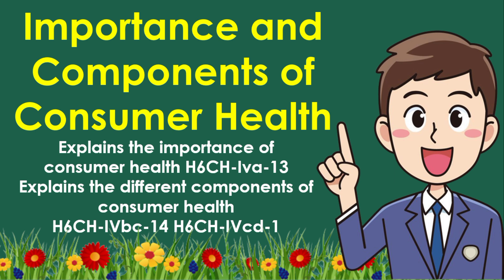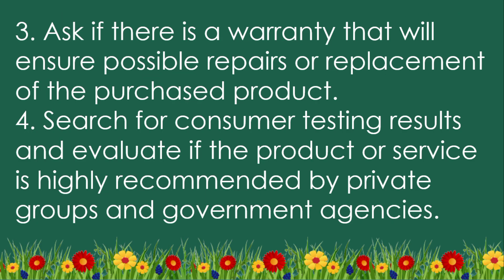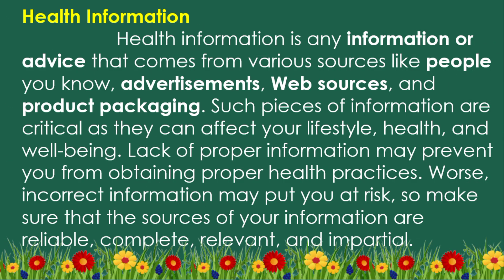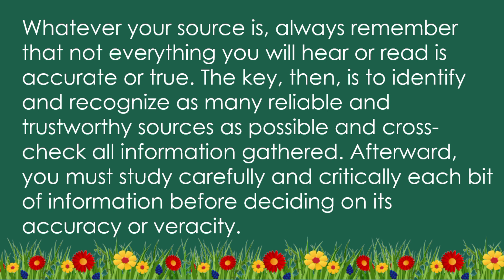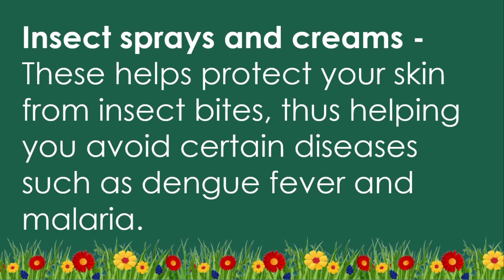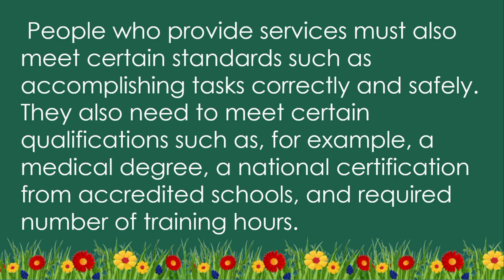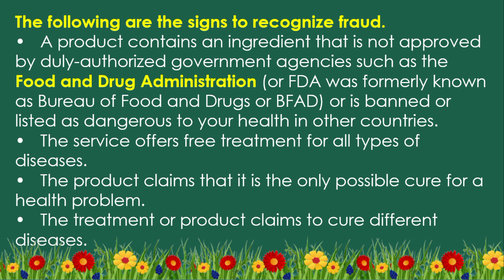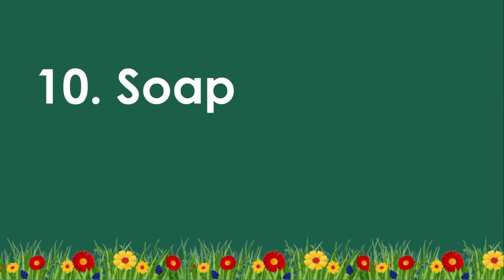Health 6 Lesson 1 Quarter 4 | Importance and Components of Consumer Health | MELC-Based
Explains the importance of consumer health H6CH-Iva-13
Explains the different components of consumer health H6CH-IVbc-14 H6CH-IVcd-1

For better quality please watch this in HD.